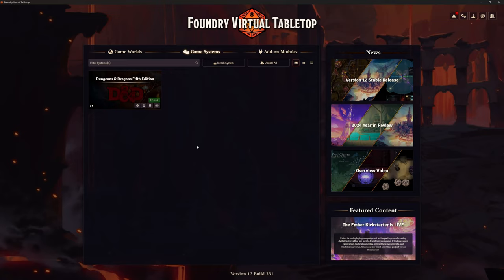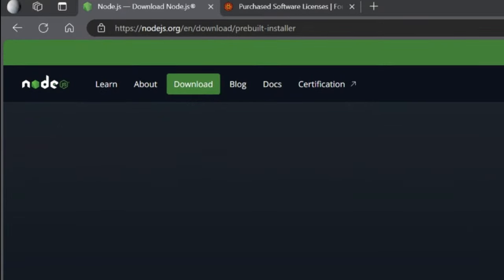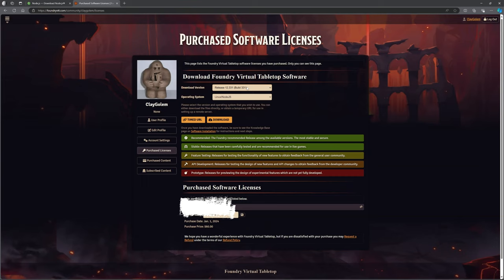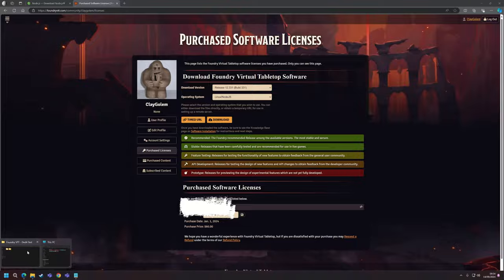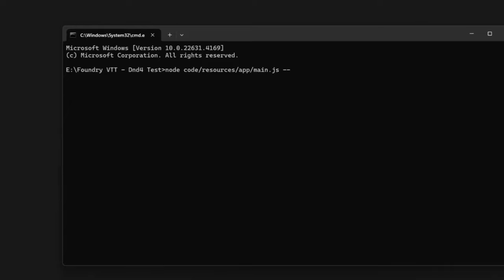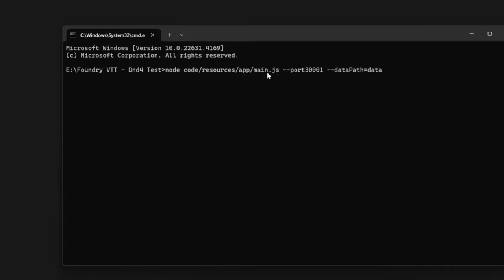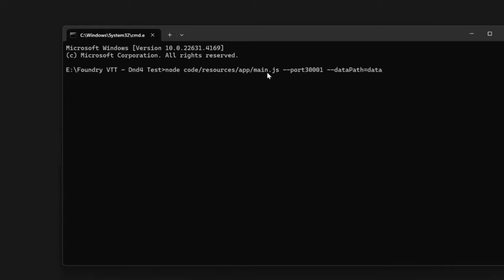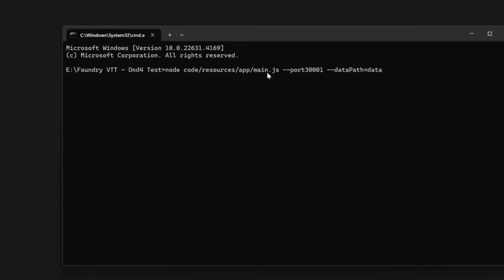Foundry VTT - D&D4.0 - Installing Foundry for Testing